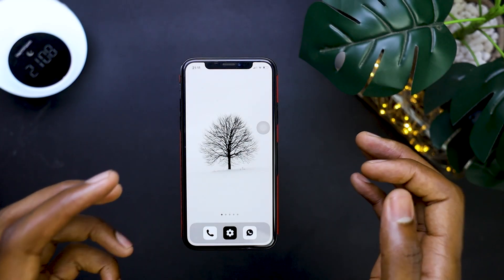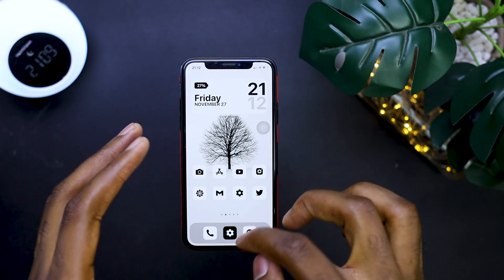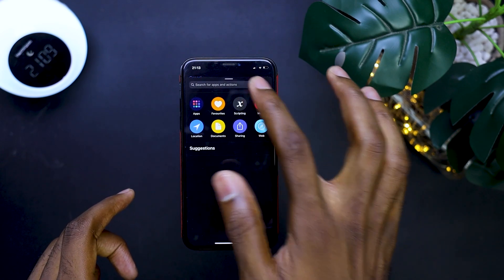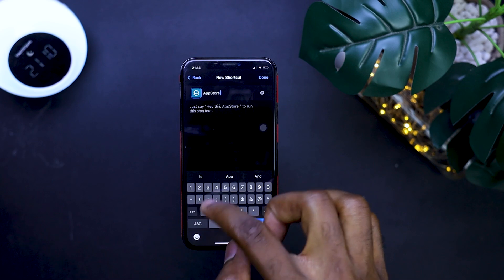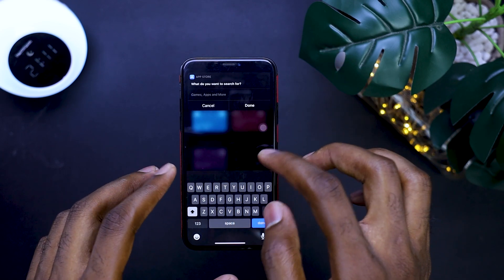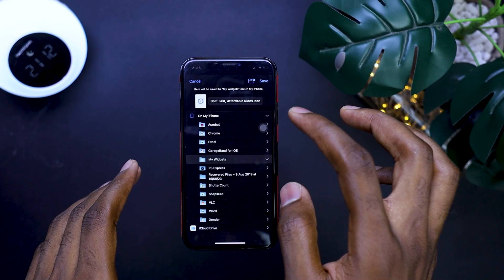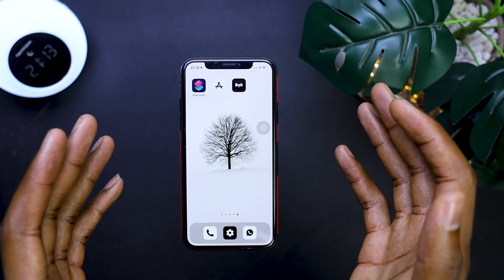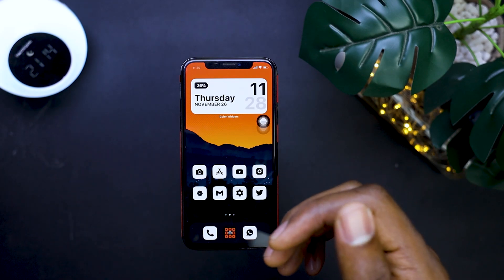Customize your iPhone //Invincible IOS 14 Homescreen setup tutorial //Minimal iPhone Setup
This my invincible ios 14  homescreen set up with MY MINIMAL custom icon packs
Minimal iPhone Setup